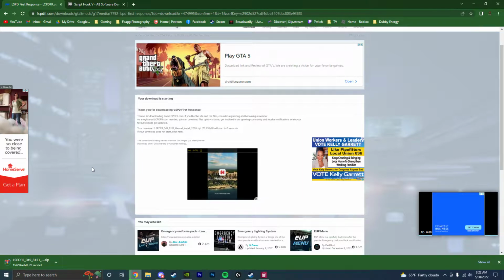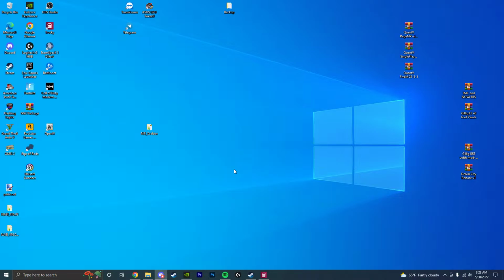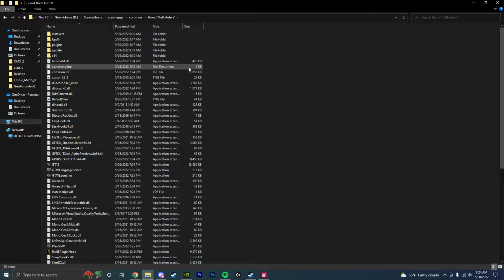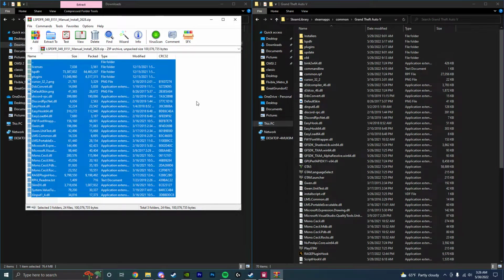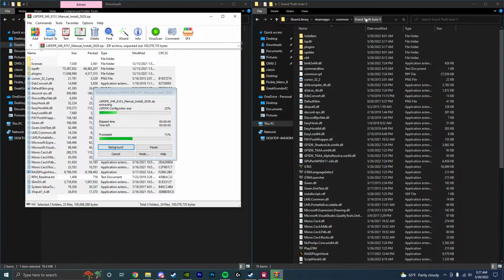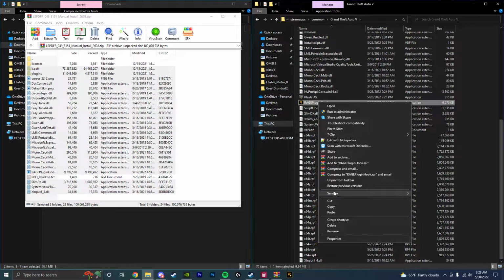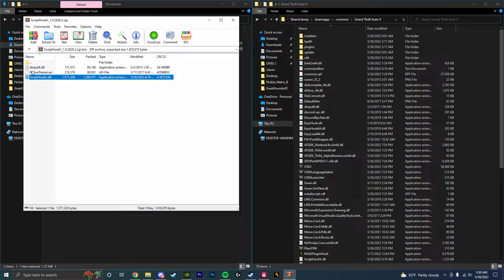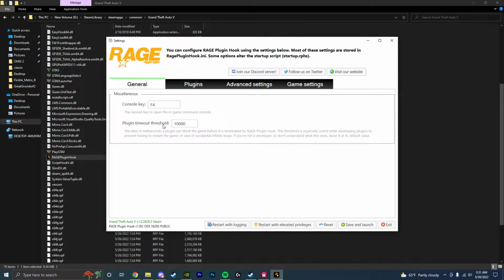How To Install The Newest LSPDFR & ScriptHookV | Grand Theft Auto V | Steam Users Only!!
How to install the latest version of LSPDFR and ScriptHookV - Step By Step

In today's video, I will be showing you how to install the latest version of LSPDFR & ScriptHookV for the steam version of Grand Theft Auto V.
PC Specs:
• 8th Generation Intel®️ Core™️ i7-8750H @2.20GHz Processor (9M Cache, up to 4.10 GHz)
• 6GB GDDR5 NVIDIA GeForce GTX 1060
• 16GB DDR4 2666 MHz Ram
• PNY CS900 1TB Internal SSD
• Western Digital 1TB NVMe Internal SSD